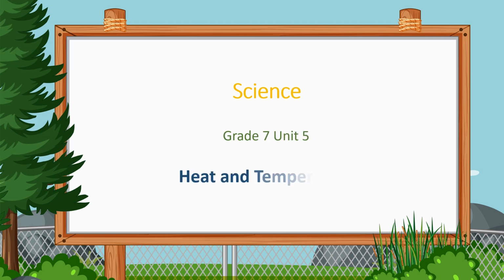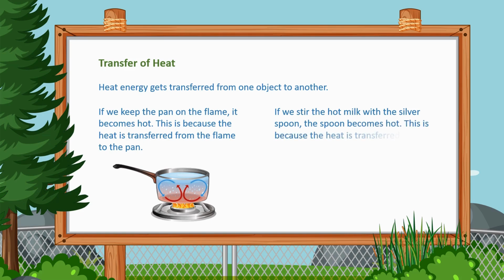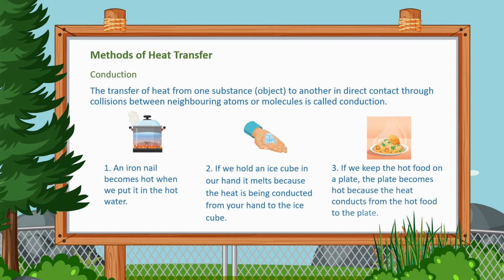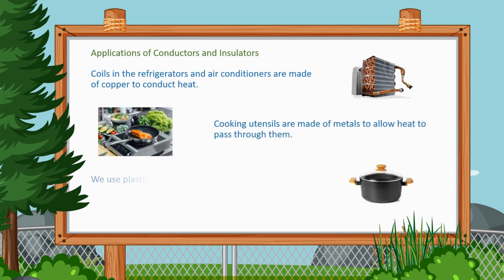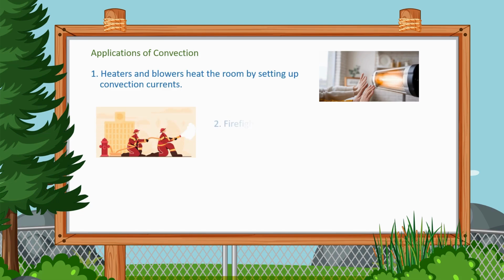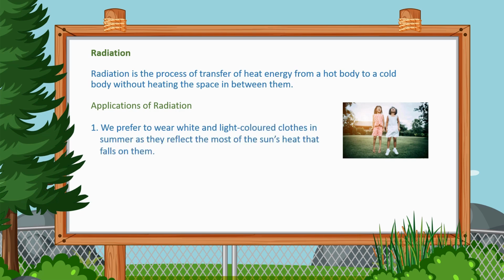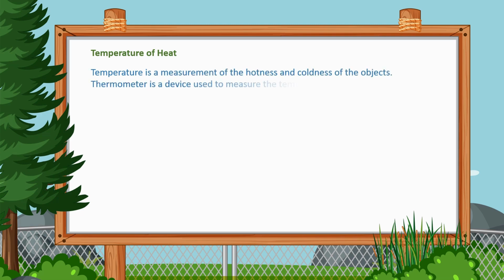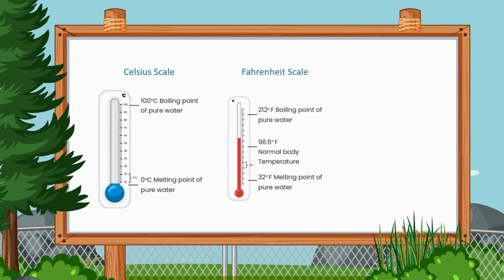Science V1 G7 U5 - Heat